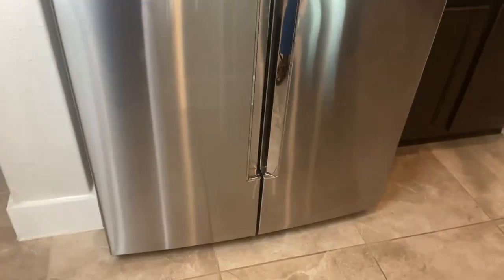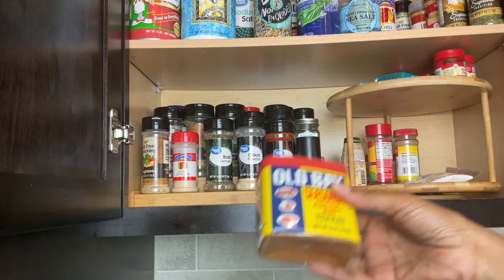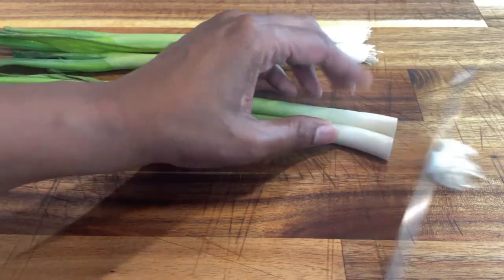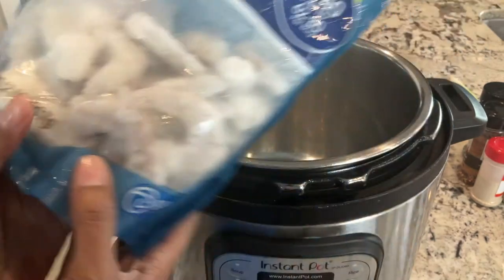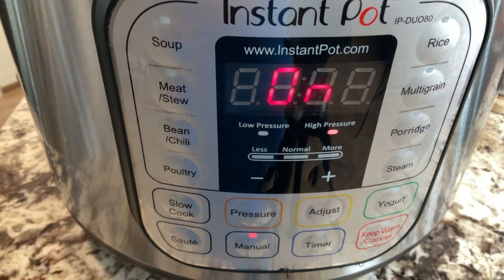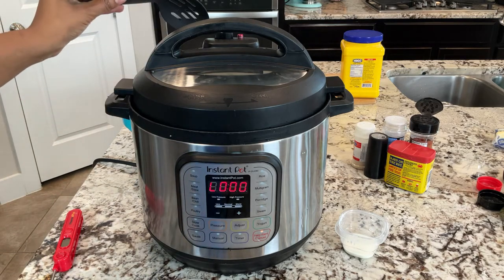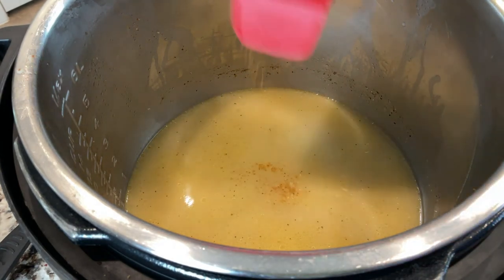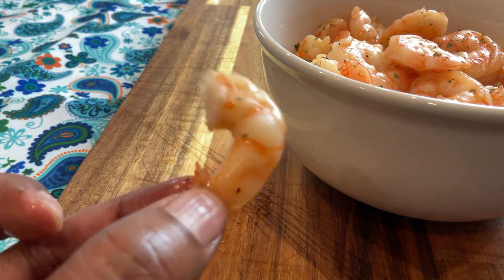Cook Raw Frozen Shrimp in the Instant Pot in Just a Few Minutes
This is how to cook raw frozen shrimp in the Instant Pot.

I wanted shrimp and all that I had on hand was a frozen bag of jumbo shrimp in my freezer. Since I was hungry, I did not want to wait the additional time to thaw the shrimp in cold water. Instead, I opted to just cook the shrimp in it’s frozen state in my pressure cooker.

Surprisingly, it’s quick and easy to prepare. And, the shrimp turned out delicious. It was not shriveled up or dry. Cooking frozen shrimp in the Instant Pot might become my preferred method of preparation.

Also, if you don't make the sauce then this is also a keto Instant Pot meal.

VIDEO TIMESTAMPS
Intro - 00:00
Gathering ingredients - 00:43
Prepping the ingredients - 02:51
Prepping the Instant Pot - 03:41
Cooking frozen shrimp in the Instant Pot - 03:54
Making garlic sauce for shrimp - 05:54

WHAT I USE IN MY KITCHEN

PRESSURE COOKER/SLOW COOKER
8 quart Instant Pot Duo80
pressure cooker sling / trivet
Fat Daddio 8 in round cake pan
Fat Daddio's ring cake pan
Fat Daddio's cheesecake pan
7 qt Crock pot

AIR FRYER
7 qt Gowise air fryer
Air fryer parchment paper liners
Misto oil sprayer

MIXER/BLENDER/FOOD PROCESSOR
Ninja Foodi blender
Mixer pouring chute

PIZZA MAKING
Large Air Bake pizza pan

Hi, I'm Serfronya of A Great Cooker. I use my pressure cooker, air fryer, and more to cook foods that are always frugal, mostly homemade, and always easy and delicious.